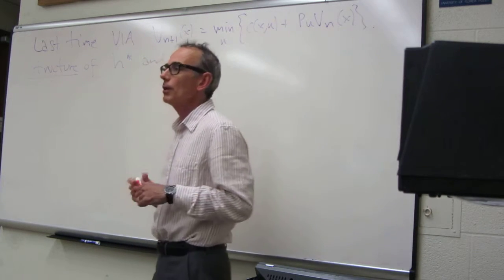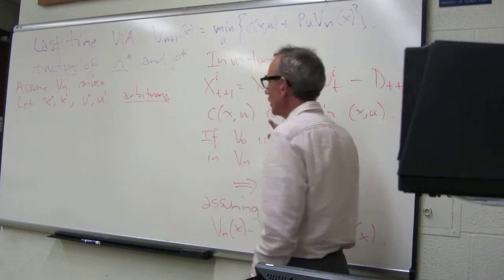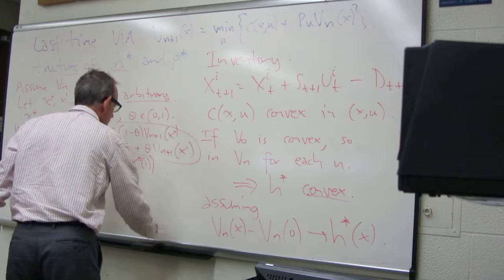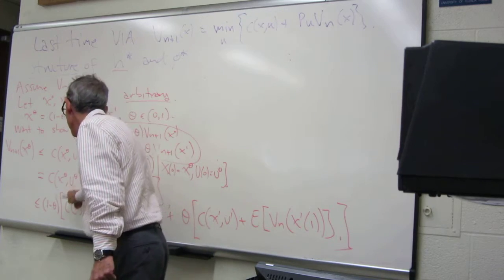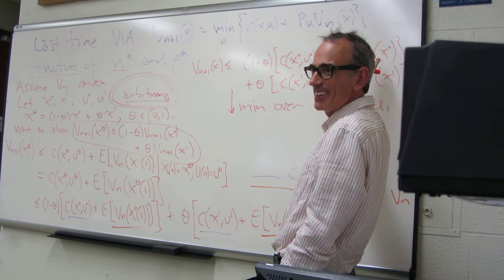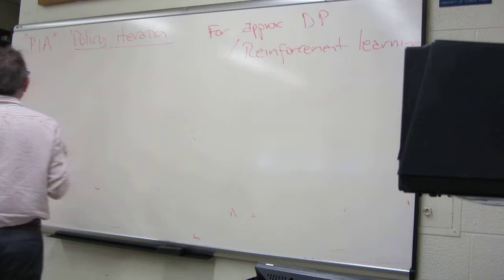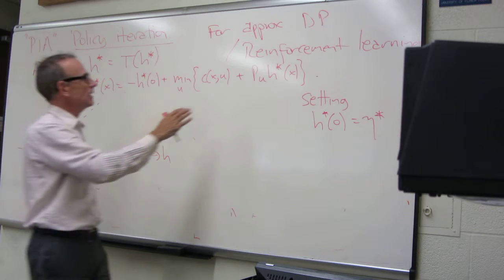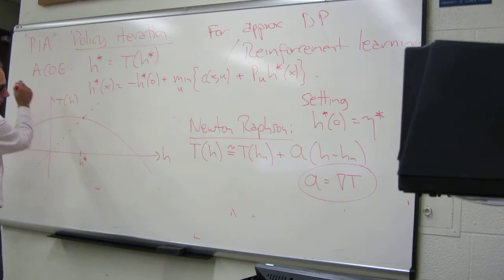Stochastic Control # 3 Dr. S. Meyn